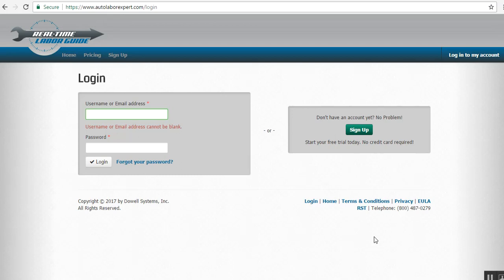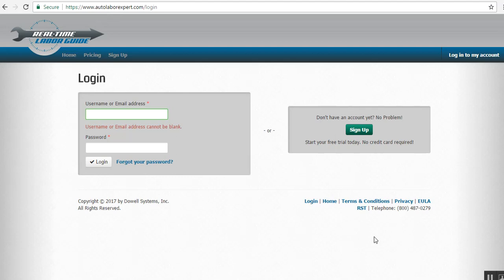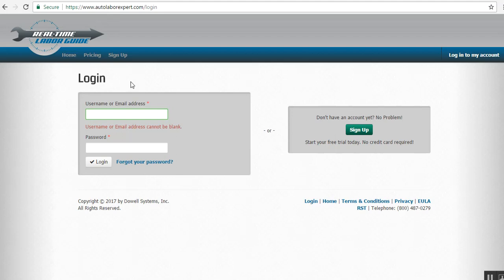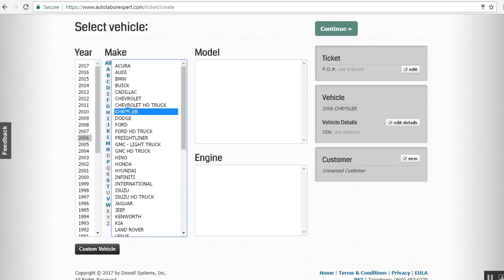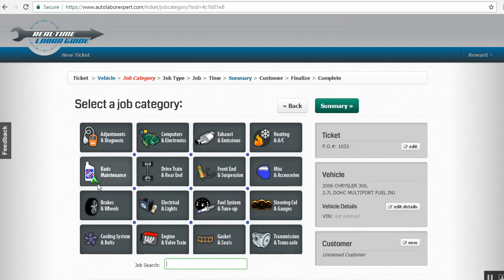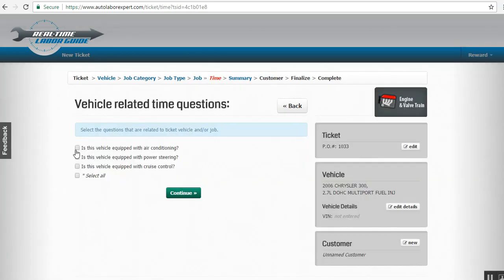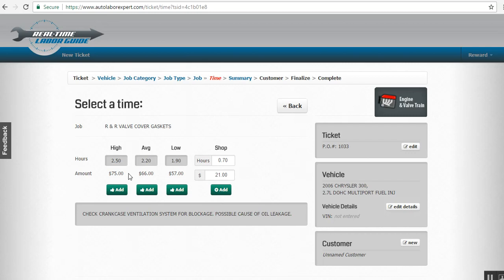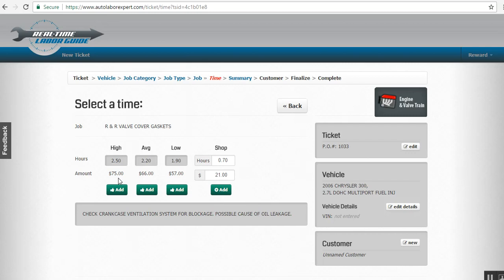Howtogetstartedflippingcarslegally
Being a car flipper it is very important to know current rates and cost so use a third party source to find flat rates